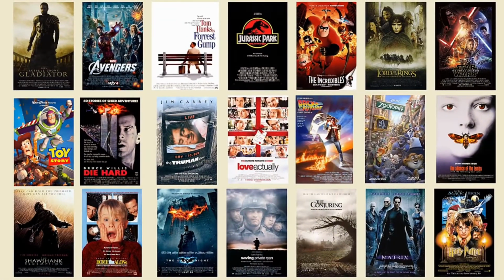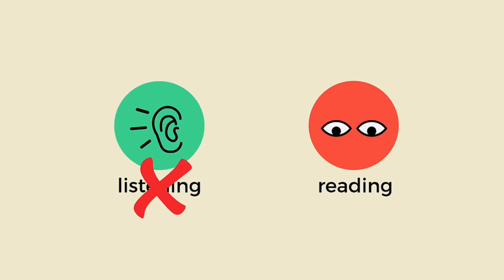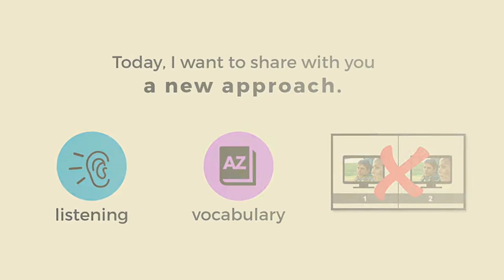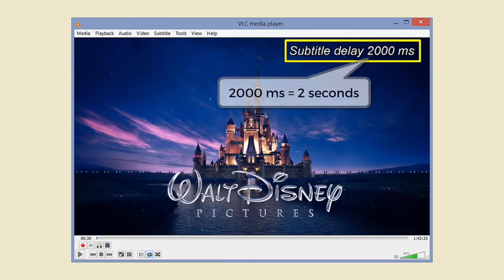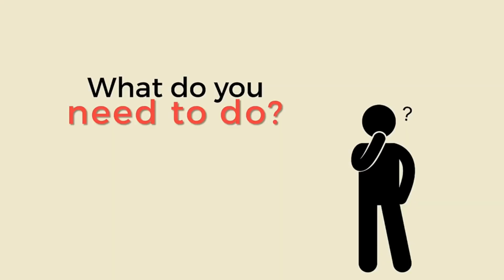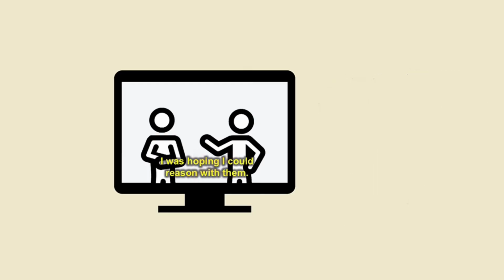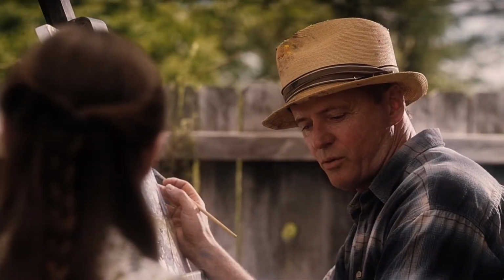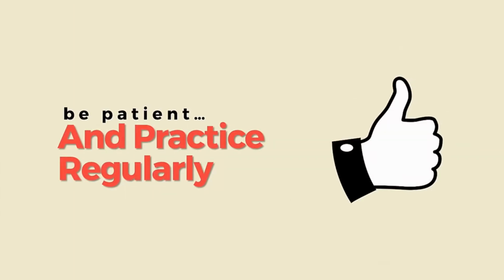😍 Learn English From Movies? 🎬 This Method Actually Works!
Want to improve your Spoken English without boring grammar books? 🎬

In this video, I will show you the correct method to learn English from movie subtitles step-by-step. Most learners just watch movies for entertainment — but I will teach you how to convert watching into learning.

You will learn: ✔️ How to use subtitles correctly
✔️ How to improve pronunciation
✔️ How to learn natural spoken English
✔️ How to build confidence while speaking

If you are serious about improving your English, start applying this method today.

Ascend English Speaking Institute helps learners speak confidently without fear.

📌 Comment “SUBTITLE” if you want more videos like this.